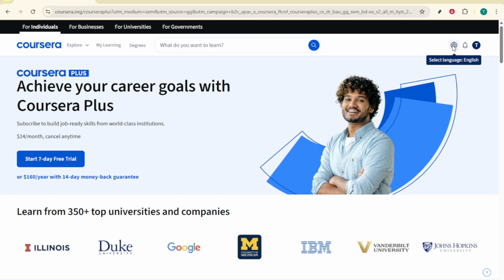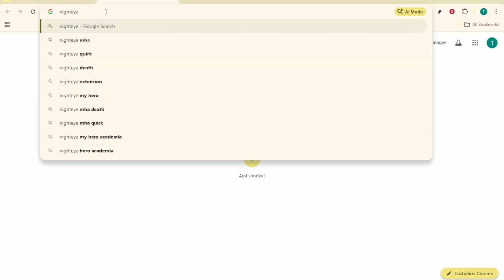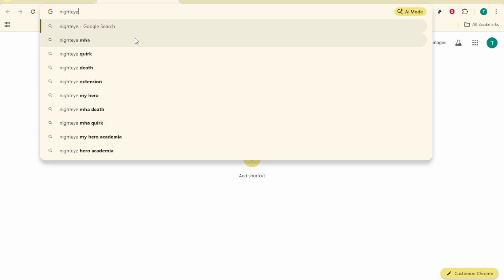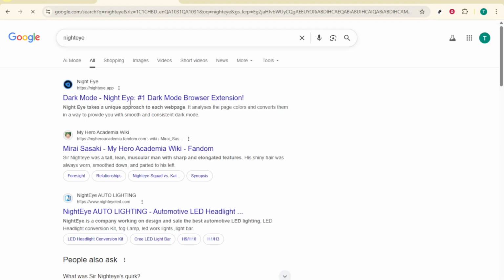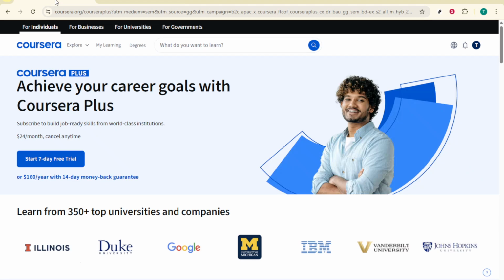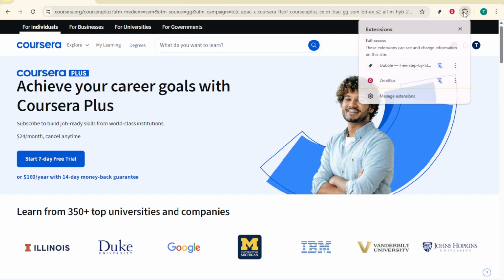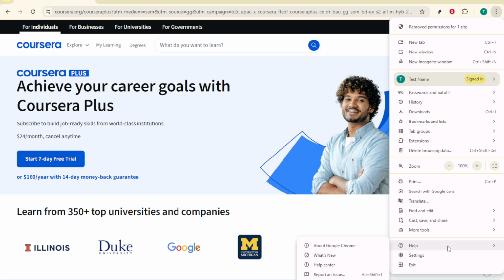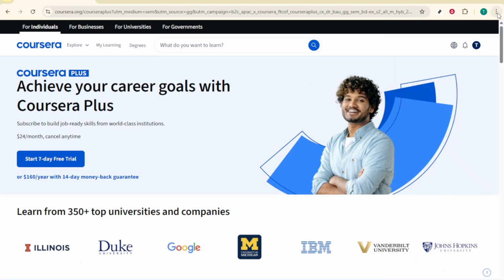How to Activate Dark Mode on Coursera [2025 Guide]